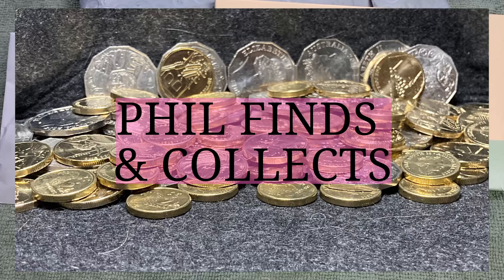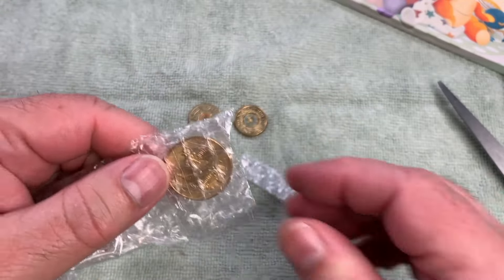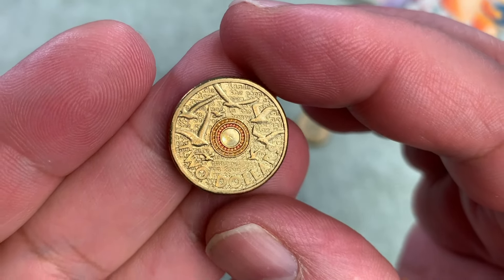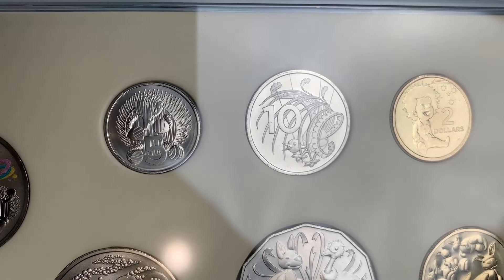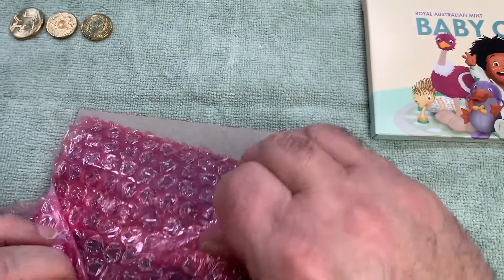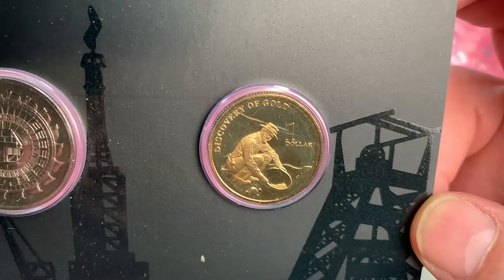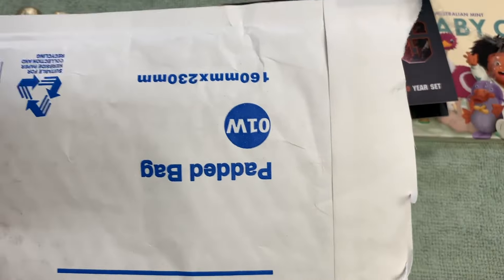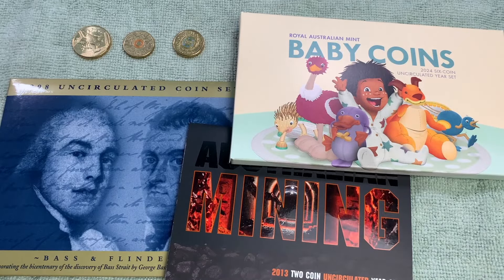New product review 2024 RAM Baby Sets Plus we've got mail Ep37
The 2024 Royal Australian Mint Annual Baby sets have arrived.

Plus a veiwer has sent me coins.

And I've got mail from Ebay for the collection!

Send mail to:
Phil Finds & Collects

Join me as I noodle through Australian coins looking complete full sets of commemorative coins, rare coins and coins that can be worth more than face value.